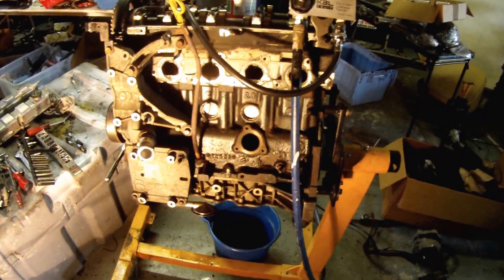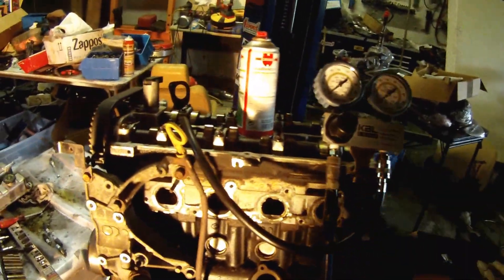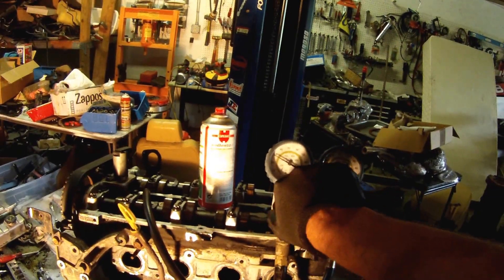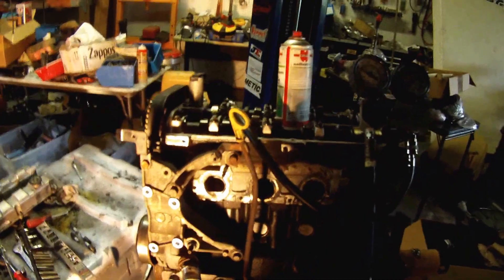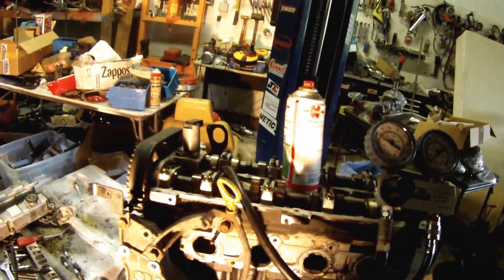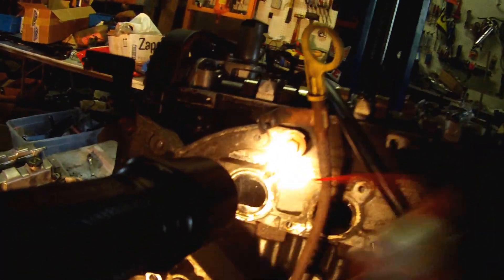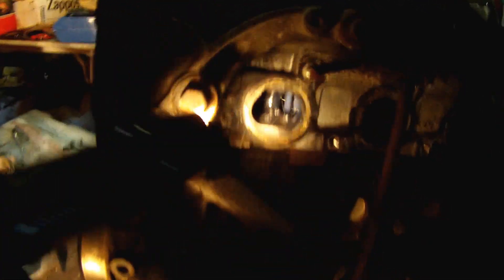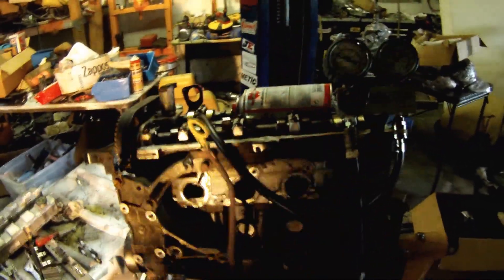Leakdown Testing, Ford Focus SVT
Brief How to